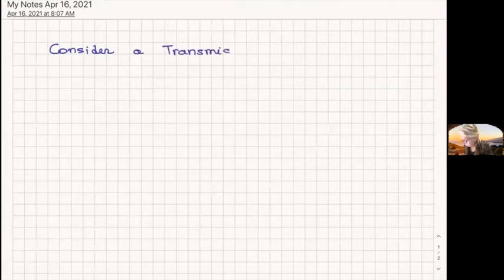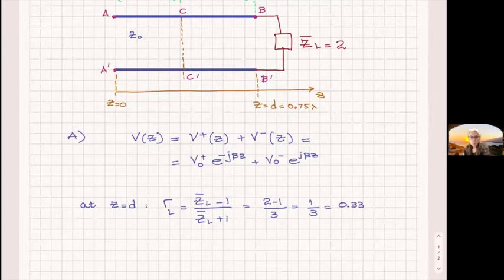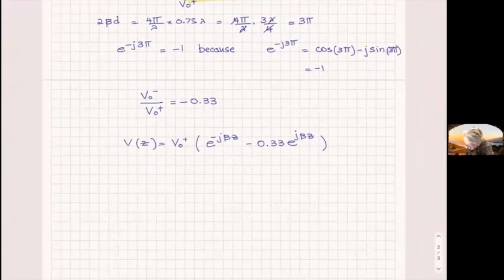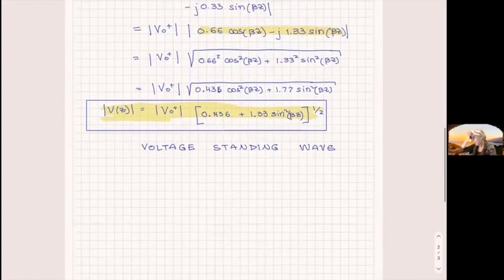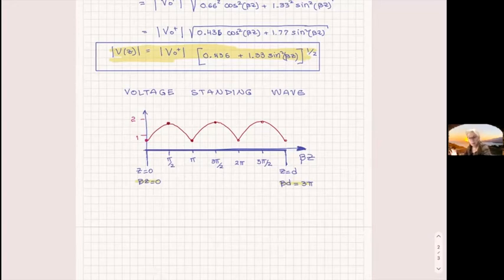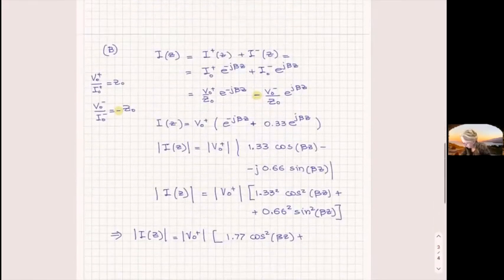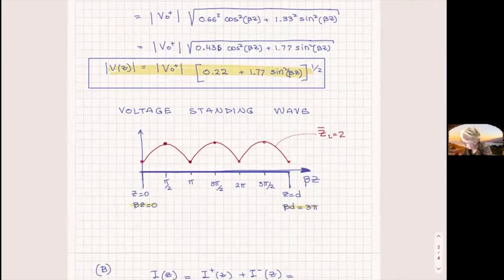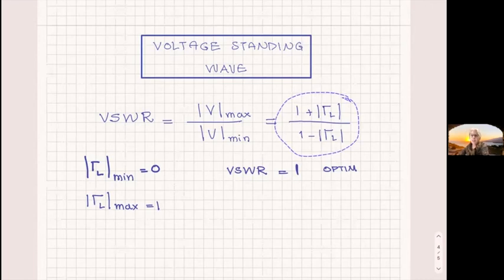ECEN 322 200 501 April 16 2021